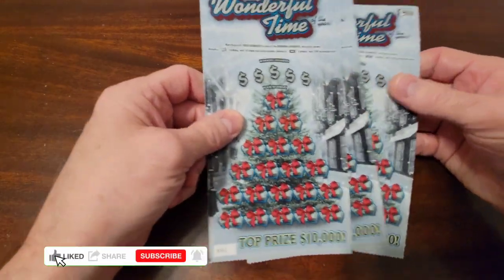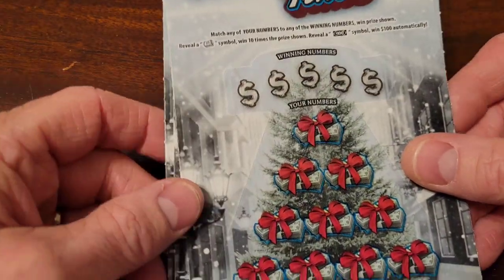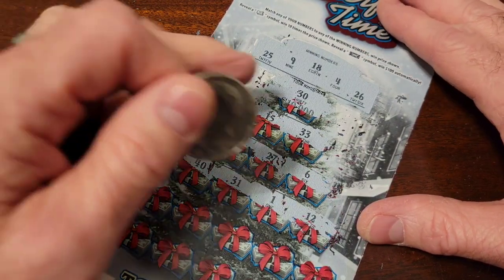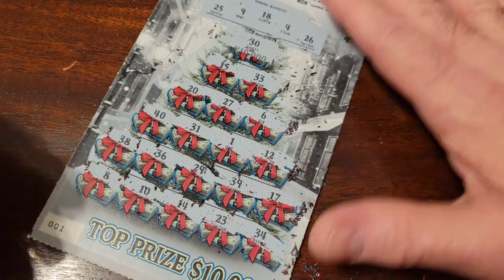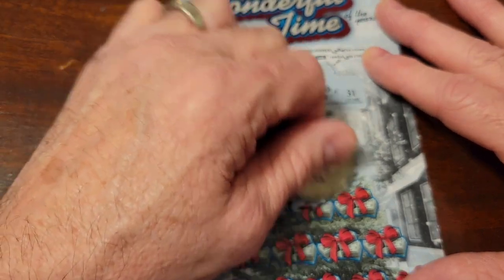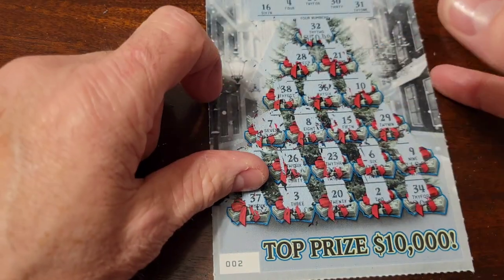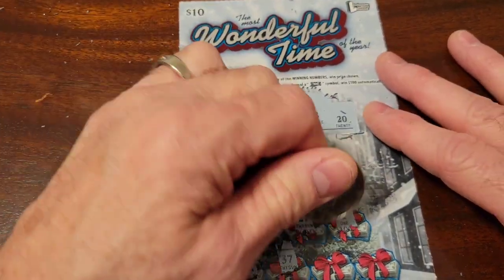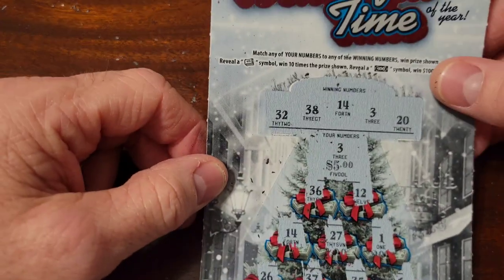Delaware Lottery $30 worth of $10 Wonderful Time Instant Scratch Off Tickets